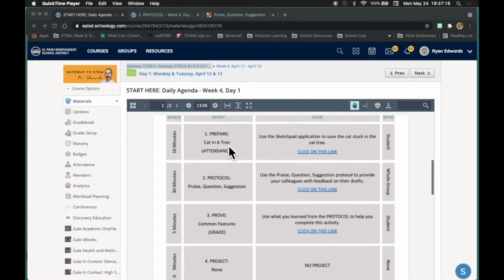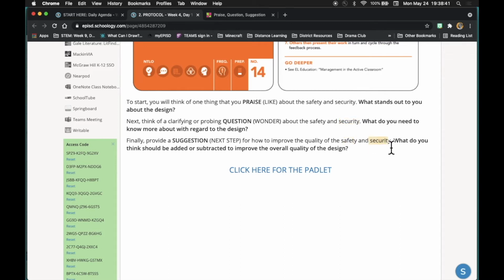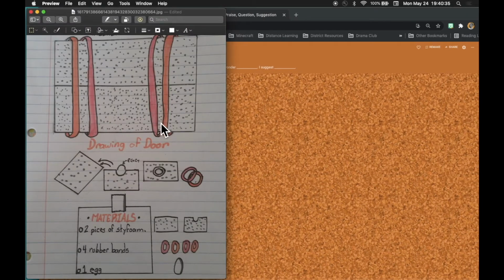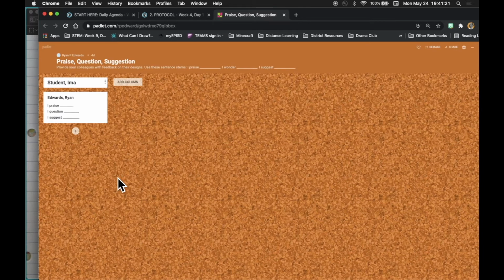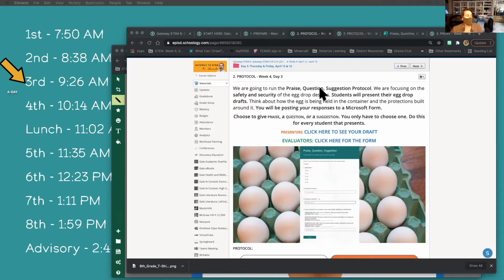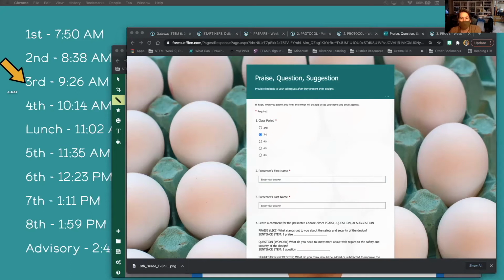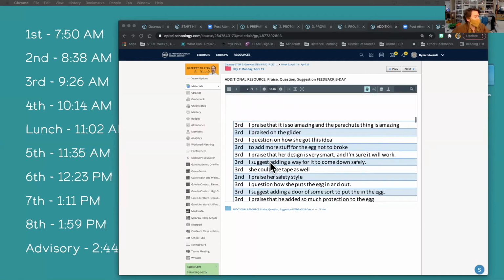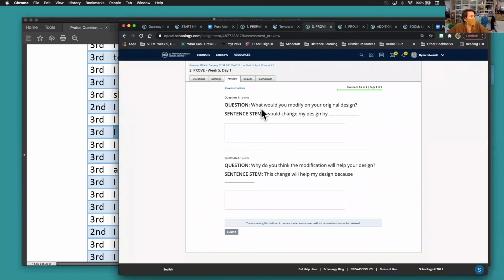PROTOCOL: Praise, Question, Suggestion